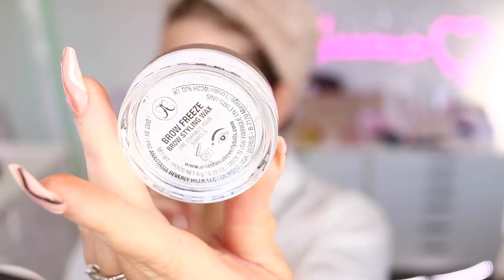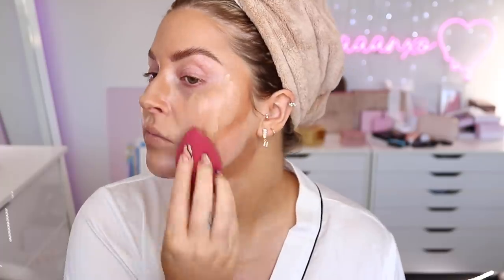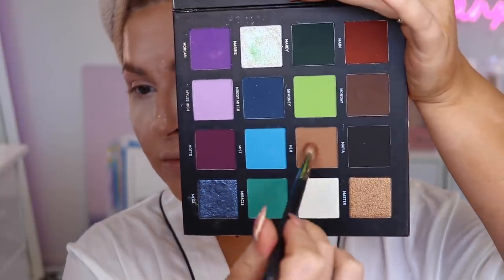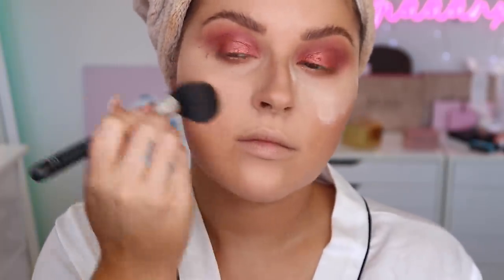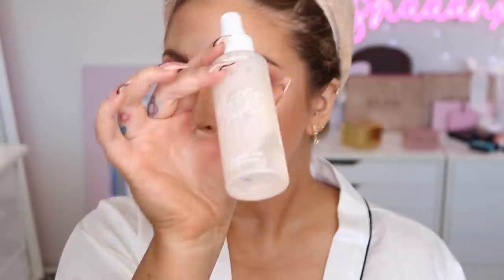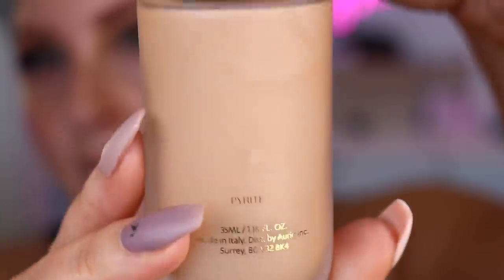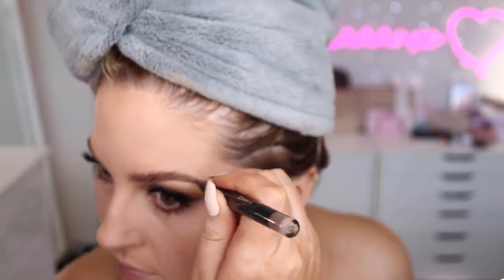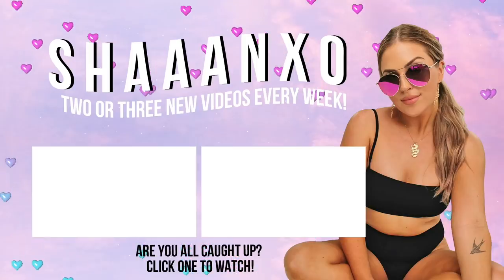how I did my makeup IRL... ✨ 2 in 1 grwm! 😊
today we are doing a sexy cool toned smokey eye and a berry toned monochrome look! Just a couple of looks I did in my real life to hang with friends! xx

📫 P.O.BOX ADDRESS 📫
Shannon Harris
Palmerston North
NEW ZEALAND